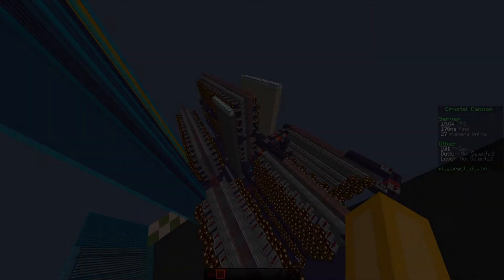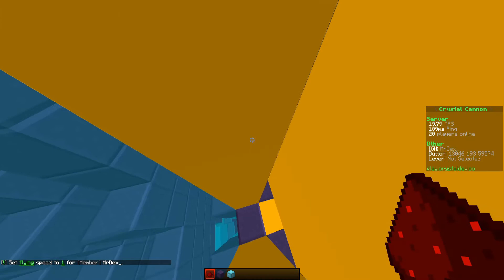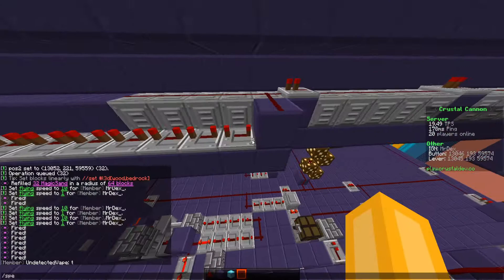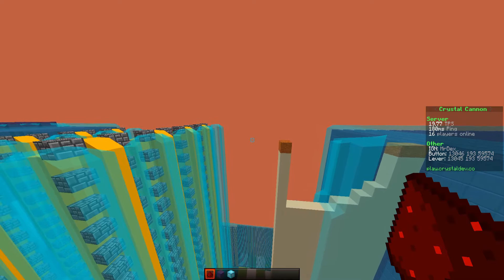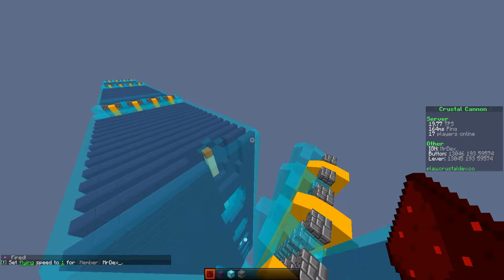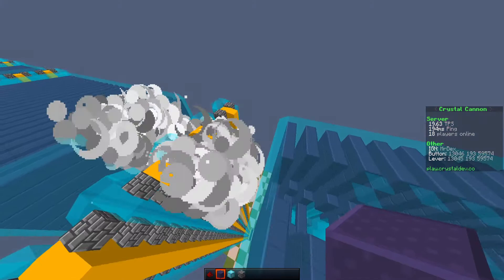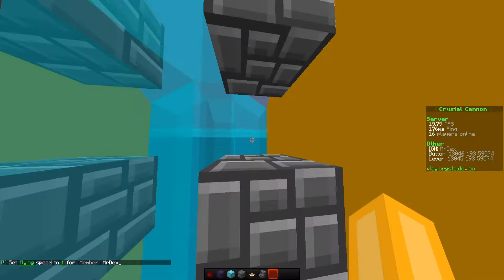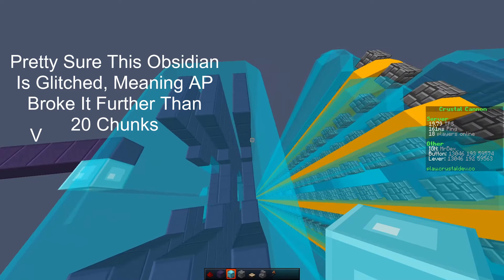Cannon Testing Through A 20 Chunk Buffer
This video is just me going through a 20 chunk buffer, busting and bypassing regen filters, minechats and using AP as a showcase of what one of my cannons can do.

This video is long so I don't expect people to watch it through fully, so here are some time stamps for people that want to see particular parts :D

---Time Stamps---

00:00 Video Explanation
1:28 Flat Wall
3:08 Minechats
11:31 Small Anti Patch
14:02 Regen Filters Lava In Front & Back Stacking
20:14 Shooting Through Regen Filter
21:35 Regen Filter Bypass
24:54 Enabling More Bypass
26:13 The Importance Of Loading Cannon
29:13 Problems With Unnecessary Bypass & Not Leading Cannon
33:08 Using Shot Control Properly
35:38 Shooting Through Regen Filter Far
39:11 Assessing Damage
40:35 End
40:58 Obsidian Go Bye Bye